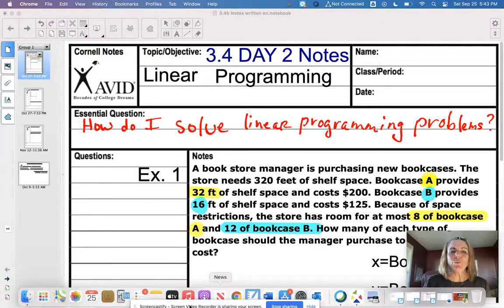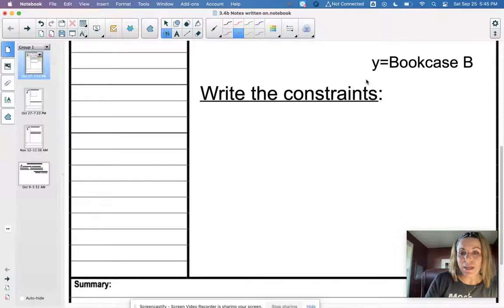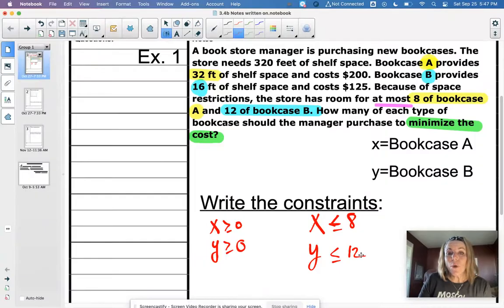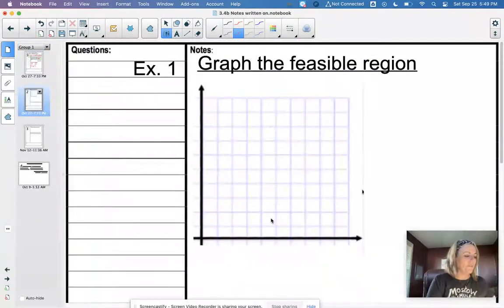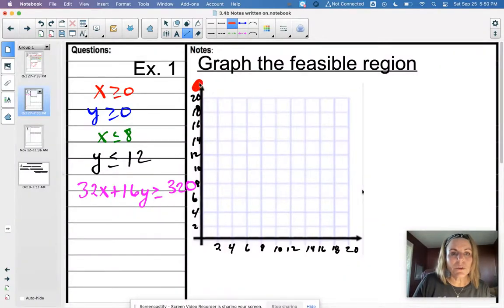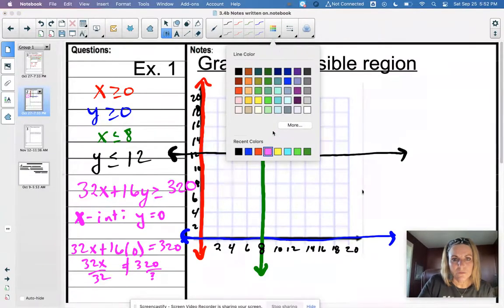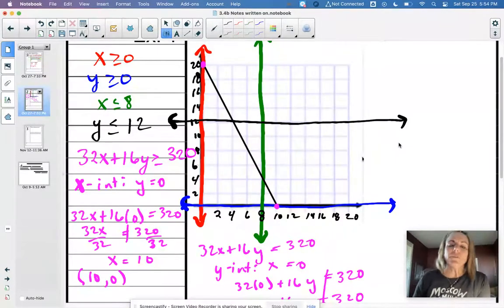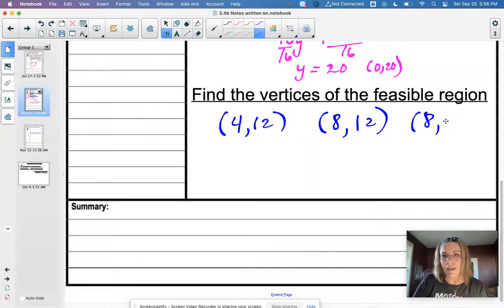VIDEO 3.4b (Linear Programming)